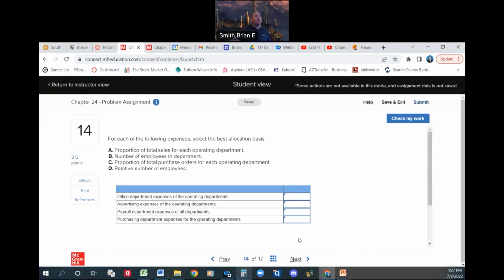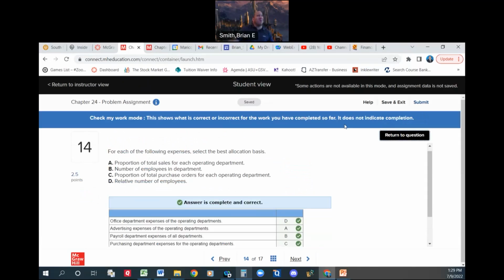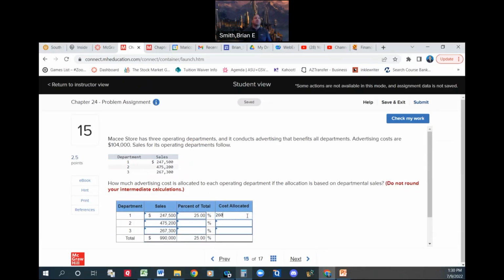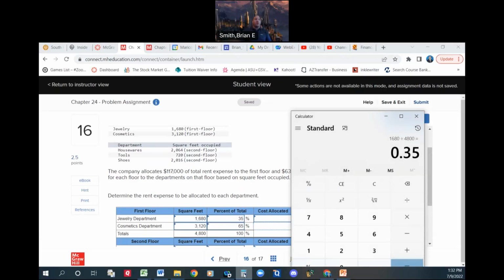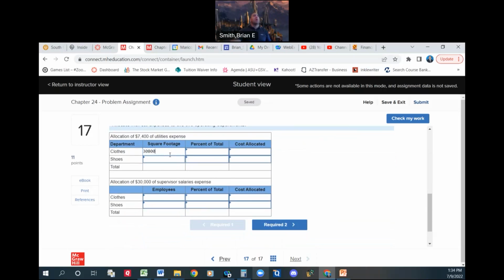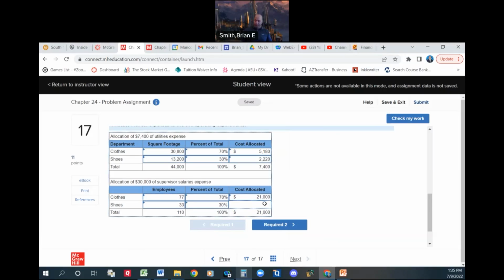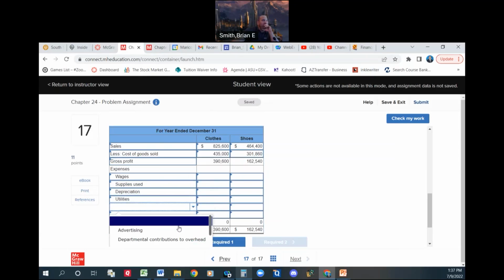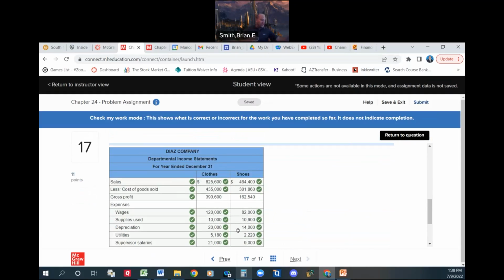Chapter 24 Homework Help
Viewers will receive help with their chapter 24 homework